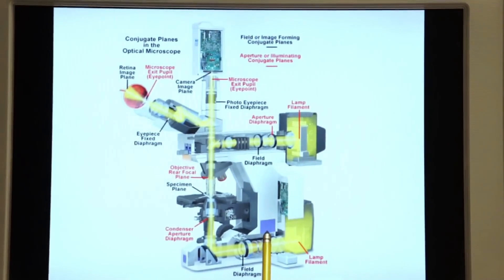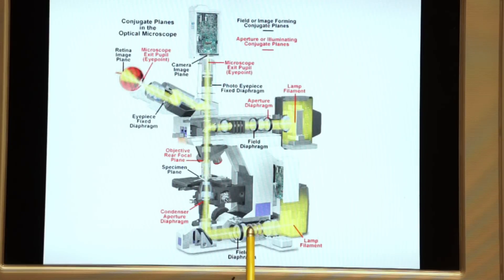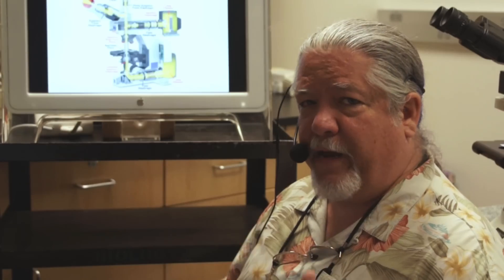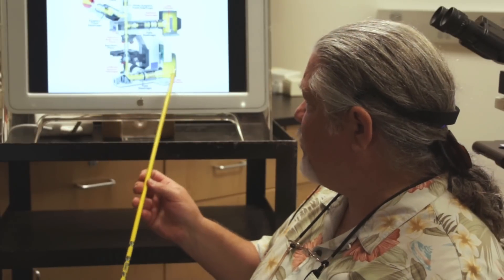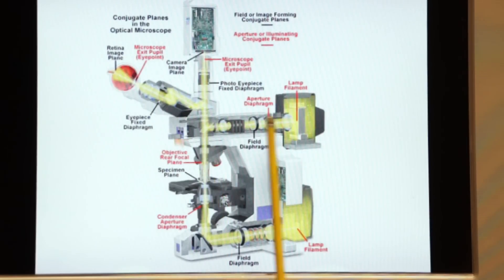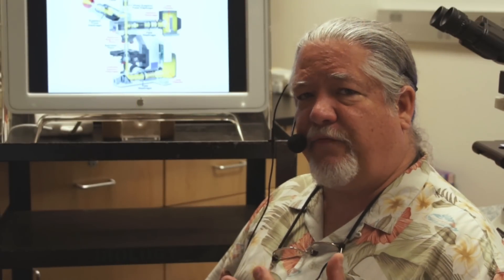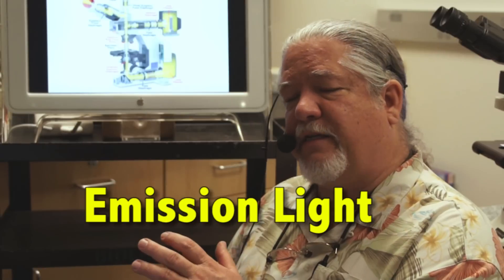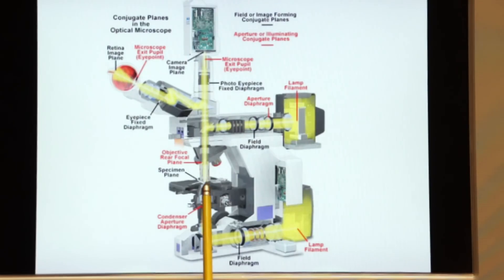1-2 Illumination Paths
Armitage traces the path of light for transmission and for reflectance illumination. (i) Light passes through a field diaphragm (which when closed down appears in the field of view) and then through the condenser with its aperture diaphragm (which condenses the light into a small cone that is transmitted through the specimen. The light then enters the objective where all the useful magnification occurs, and the image passes up through the trinocular head to the eyepieces or camera. (ii) Alternatively, you may use reflected light, also called epifluorescence. The fluorescent lighthouse produces a very bright light that passes through an initial aperture diaphragm, then a field diaphragm, then an excitation filter cube that turns the light into a narrow band of color. The excitation light is cast upon the specimen, which reflects emitted light back upwards. The emitted light is of a longer wavelength than the excitation light and it is refined by the barrier filter before enterning the trinocular head and eyepieces.